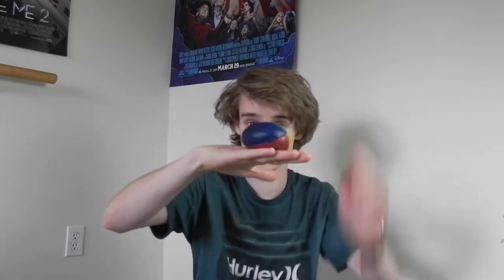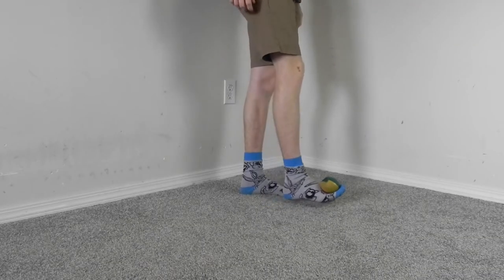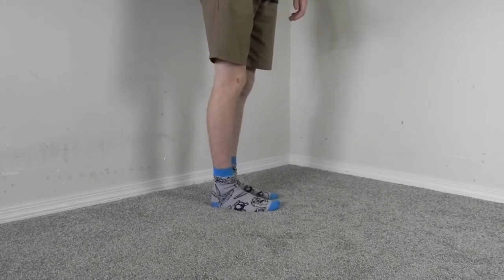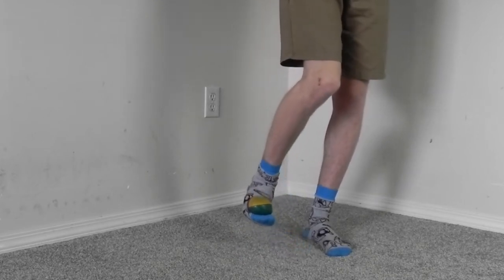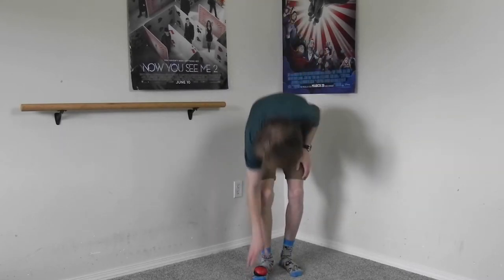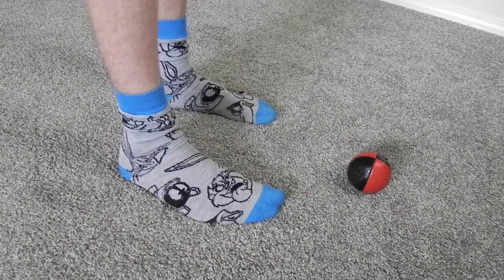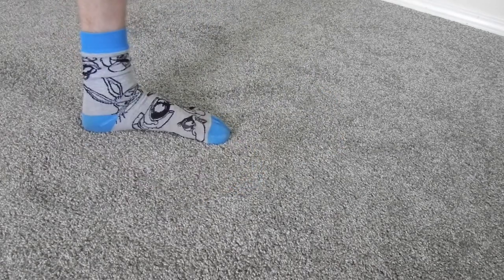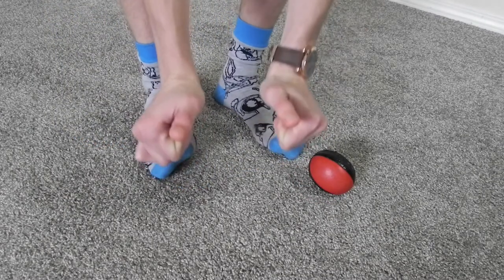FOOT STALLS Juggling tutorial!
Lets learn about foot stalls while juggling! If you have any questions leave them in the comments below! :D